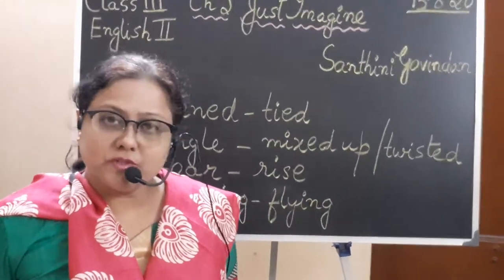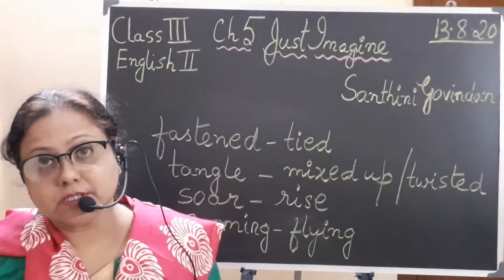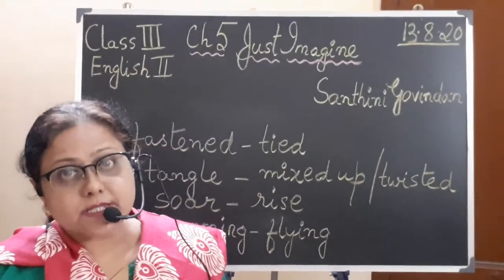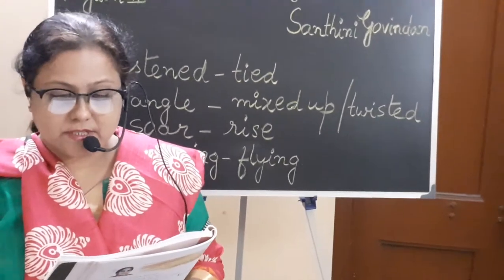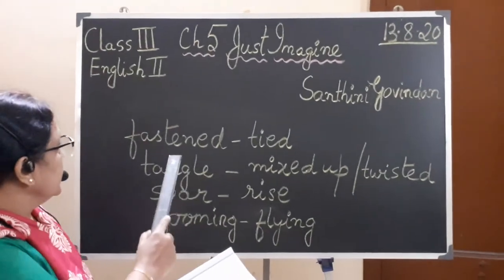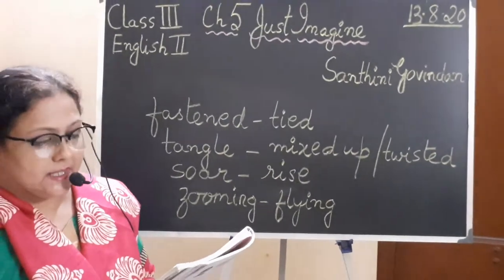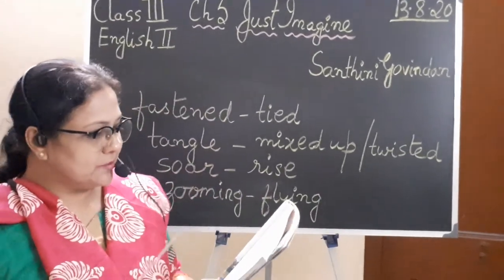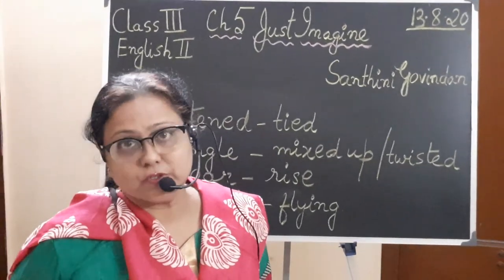CMS: CLASS II ENGLISH II 13 TH AUG